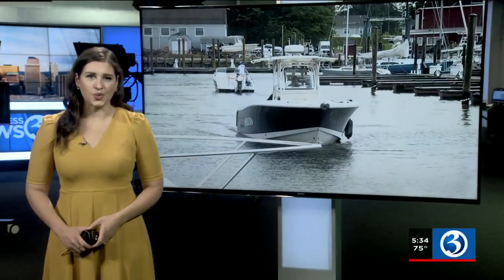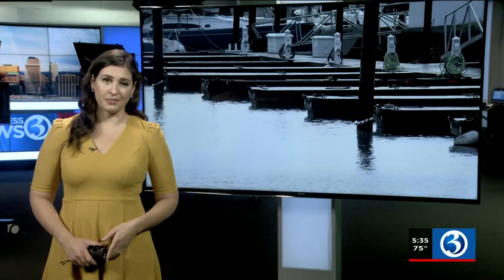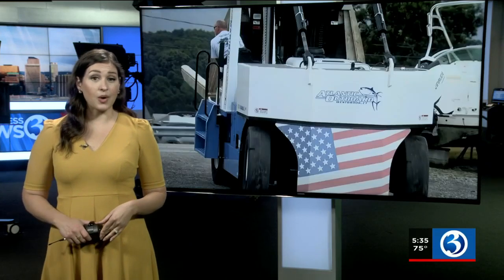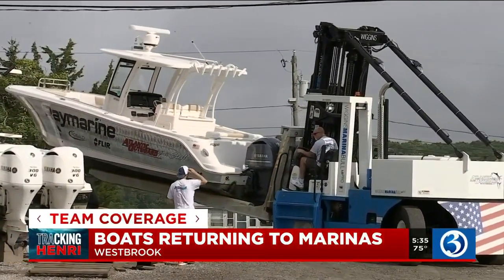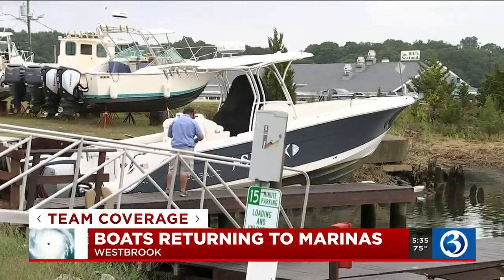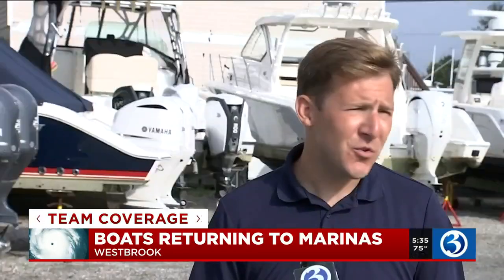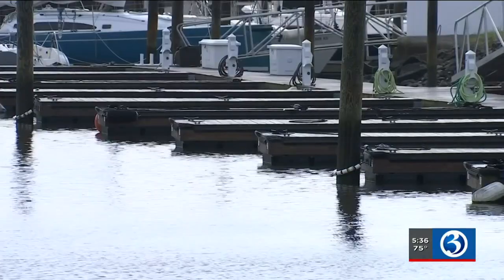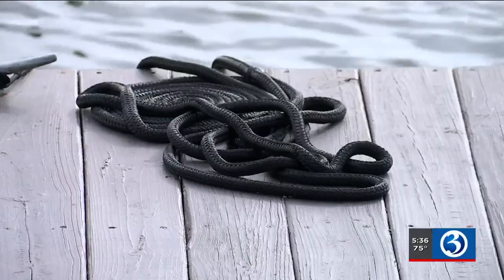Video: Boats return to marinas as storm moves out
Boaters brought their vessels back to the marinas on Monday after Henri started moving out of the state.